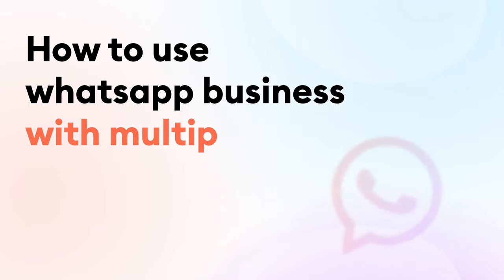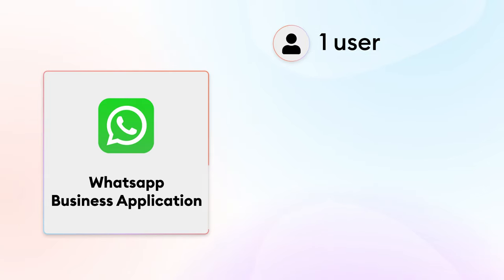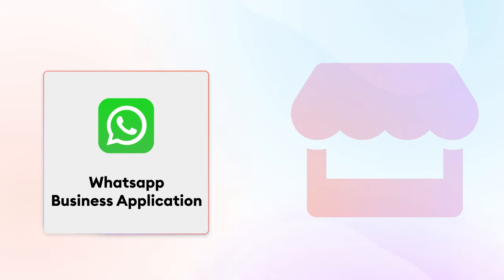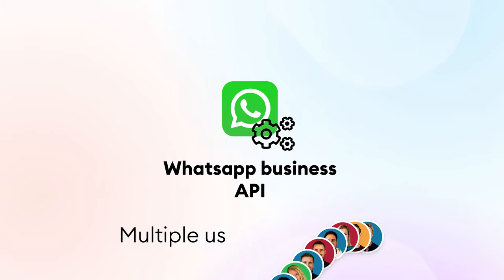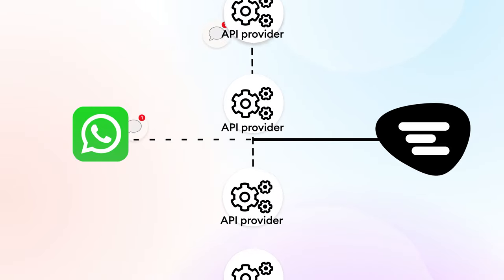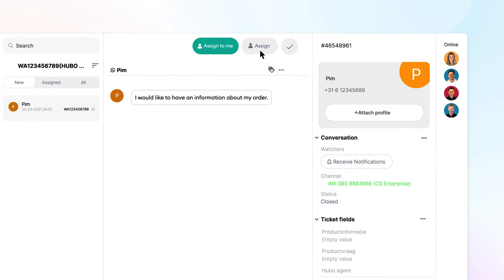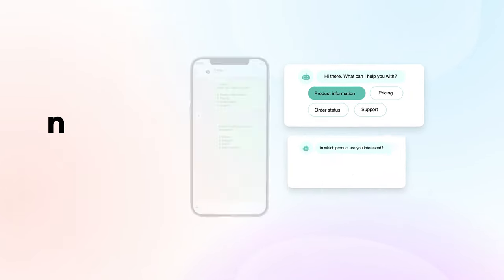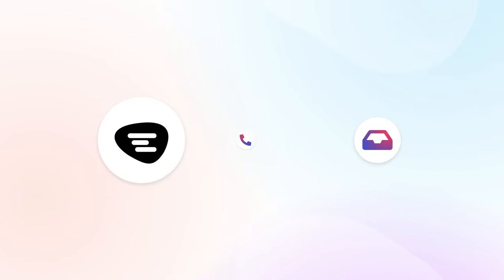How to use WhatsApp Business with multiple users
The WhatsApp Business application was built for small companies with a relatively low number of incoming messages. For a long time, it could only be used by one person at the same time. Recently, this was changed to a maximum of 4 users at the same time.

However, if you run a bigger operation with more people involved, the WhatsApp Business app isn't sufficient. Unless you want to pass a phone around the office all day long.

For that reason, WhatsApp decided to launch the WhatsApp Business API. This enables bigger teams to work together on answering messages via WhatsApp Business on multiple devices. The API doesn't come with an interface, which means that you have to use it via a customer service platform like Trengo.

Some benefits of using the API via Trengo involve:

- Automation options like rules, auto-replies, quick replies
- Chatbots that answer frequently asked questions and collect leads
- Analytics to track your team's performance

With Trengo, setting up the WhatsApp Business API takes about 10 minutes. And if you're in need of help, our support team is right there to answer all your questions. You can try it out for two weeks, completely free of charge.